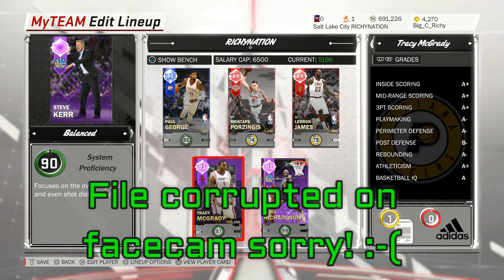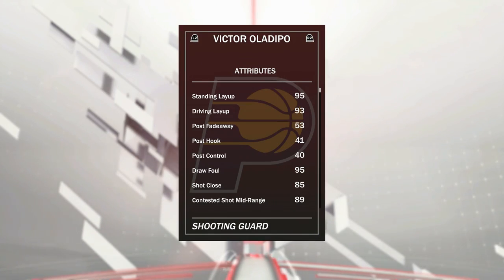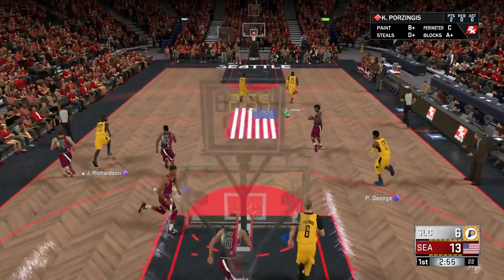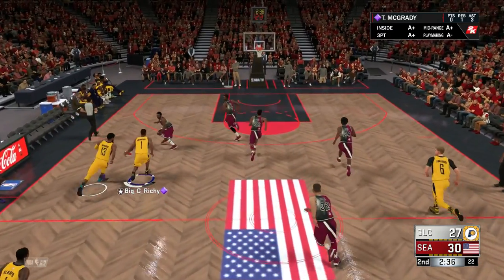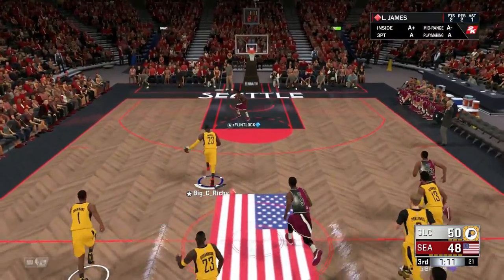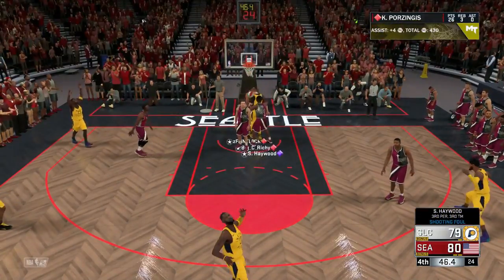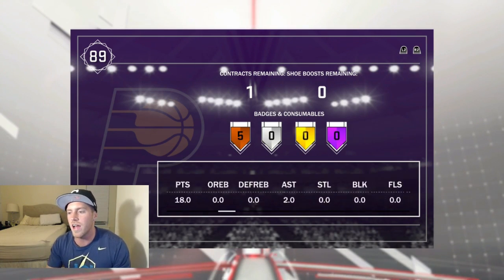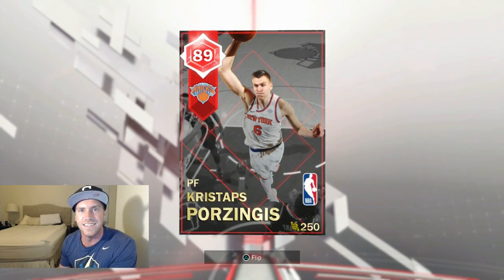NBA 2K18 MYTEAM RUBY KRISTAPS PORZINGIS & RUBY VICTOR OLADIPO GAMEPLAY! YOU GOTTA BE KIDDING ME!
WE GET GAMEPLAY WITH RUBY KRISTAPS PORZINGIS & RUBY VICTOR OLADIPO.